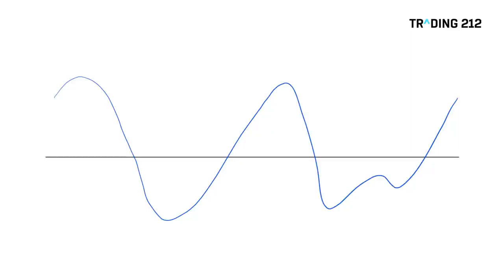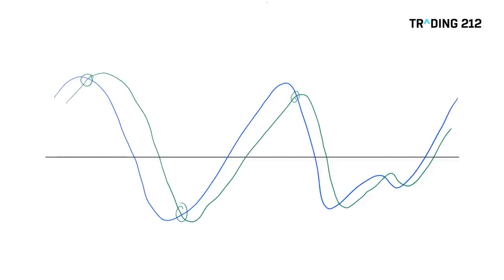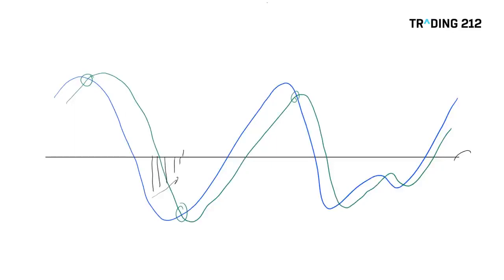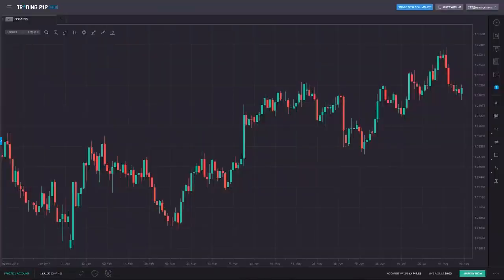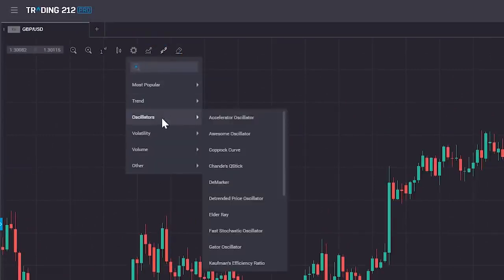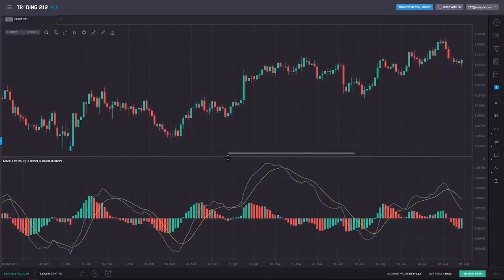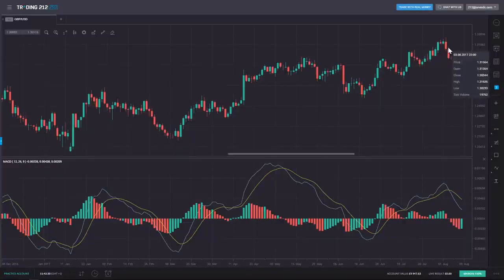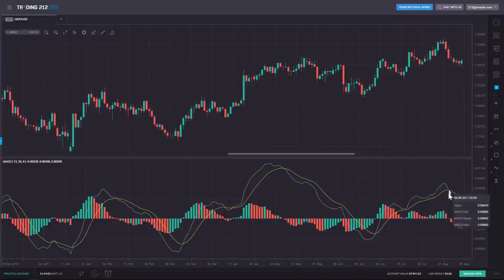The Best Times to Use the MACD Indicator 1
TRADER

This week, by popular demand, David decided to cover the Moving Average Convergence Divergence indicator, more commonly known as MACD. It's one of the oscillators that are quite popular with traders and being a combination of several variables, it's considered as a more precise tool than many others.

David takes us through the theory behind it and the way it's calculated before showing us several textbook examples that illustrate it in close to perfect conditions. As usual he then goes on to an example on a real chart that frequently poses different challenges that traders need to understand and overcome in order to find the exact moment when they should open and close a trade.